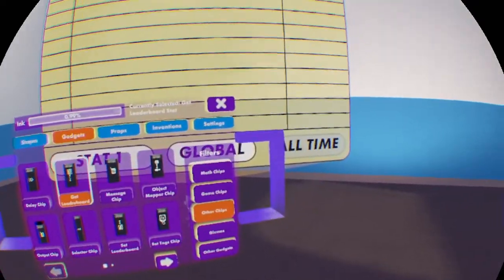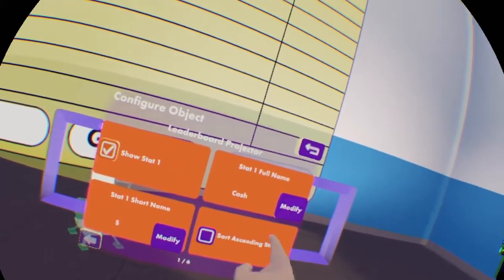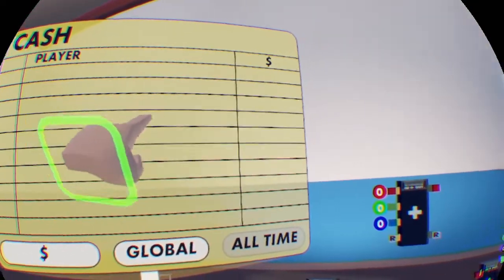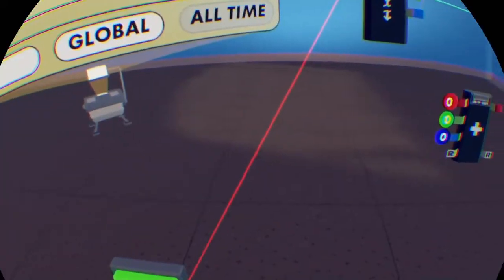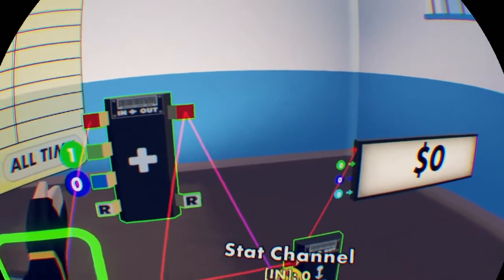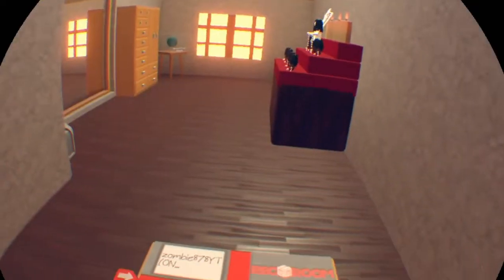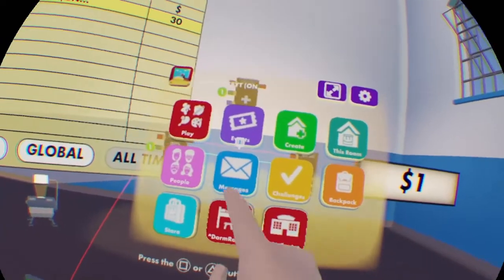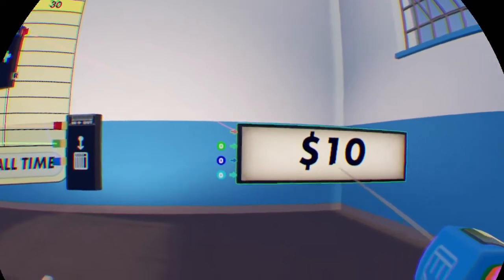Rec Room tutorial Persistent stats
Put questions down below.